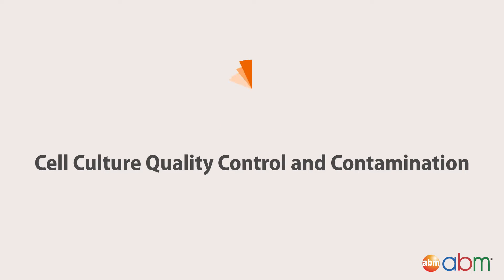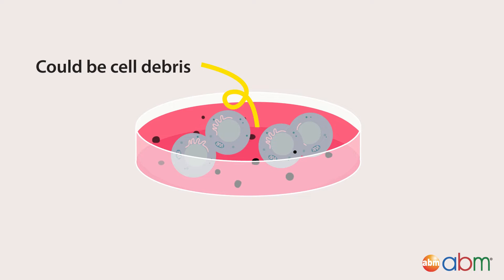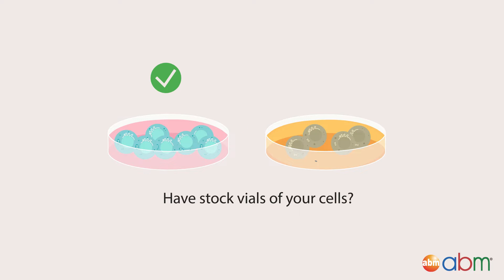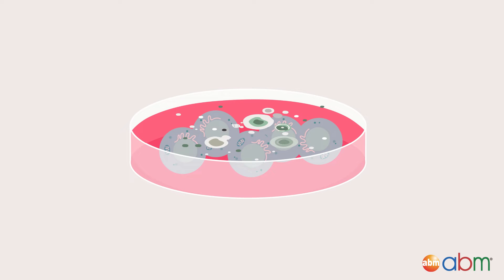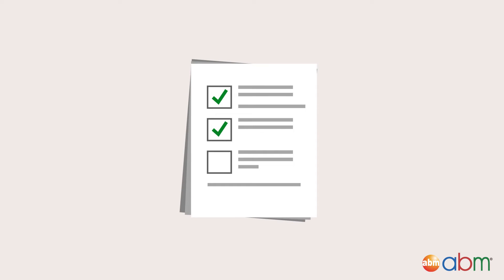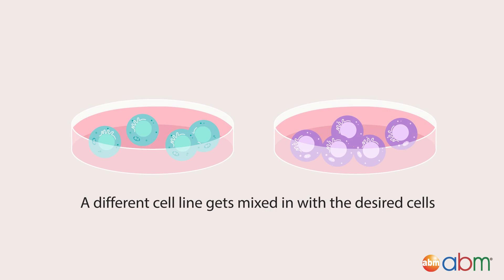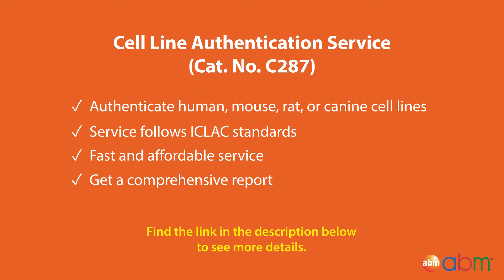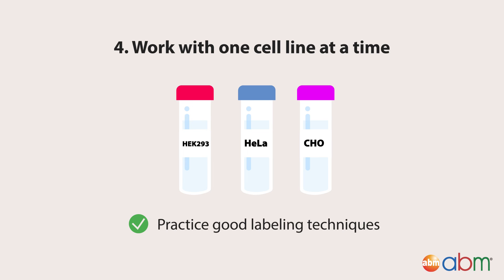Cell Culture Contamination and Quality Control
You're in the middle of preparing your cell cultures for an experiment but wait a minute - is that contamination? If so, who's responsible? Cell culture contamination is a pain but if it's not dealt with it can become an even bigger headache! In this video, we'll help you recognize the different calling cards left behind by the most notorious cell culture criminals: bacterial contamination, fungal and yeast contamination, mycoplasma contamination, and cell line cross-contamination. If contamination in your cell cultures is caught early, you might still be able to clean up the mess left by the culprits and save your precious cell cultures.

➜ Read more about how to detect and eliminate cell culture contamination in our "Cell Culture Quality Control and Contamination" article

Request your free sample of:
• Mycoplasma PCR Detection Kit (Cat. No. G238)
• Mycoplasma Elimination Cocktail (Cat. No. G398)